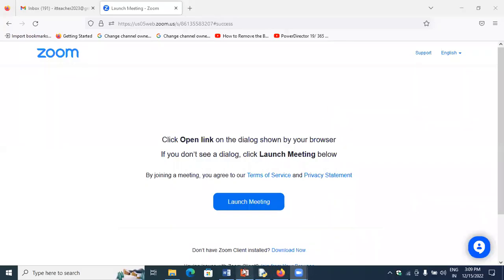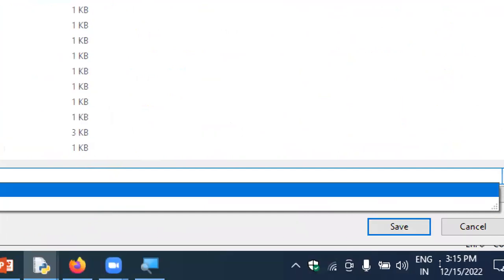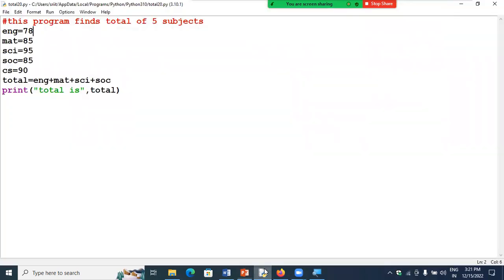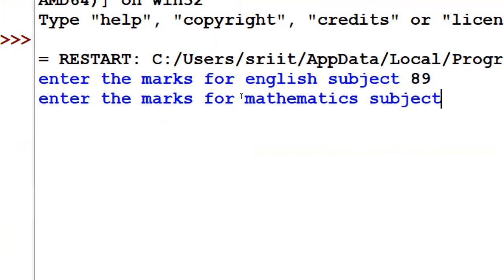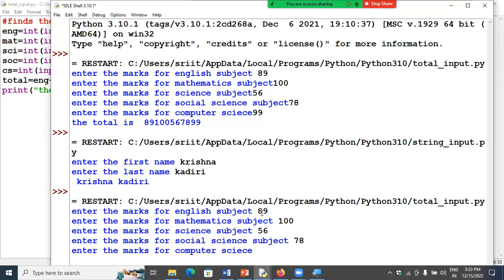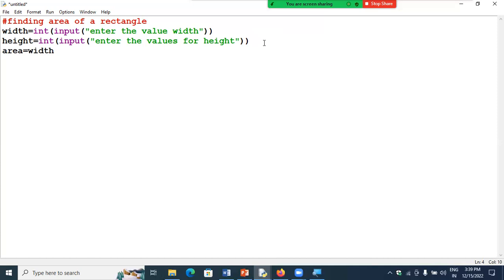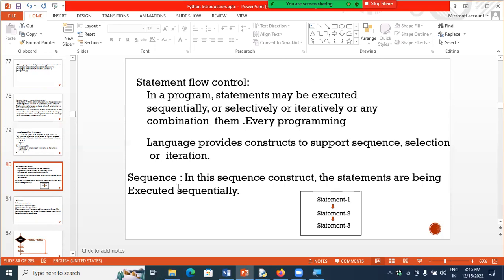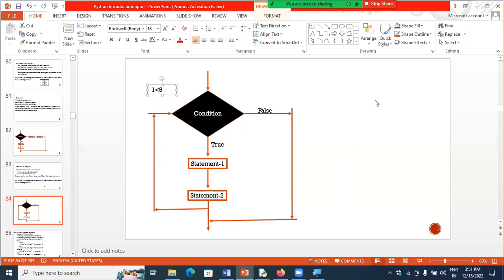Python Programming language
Any one can understand. It is explained very easily